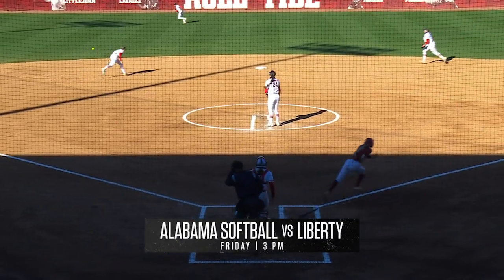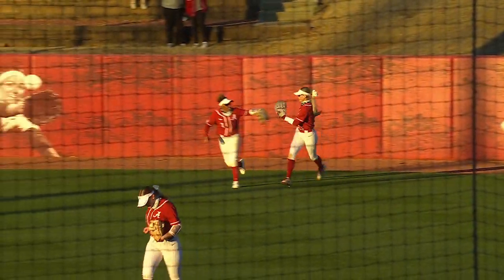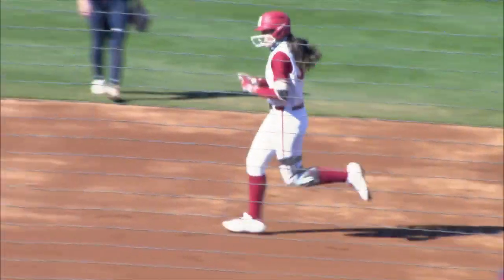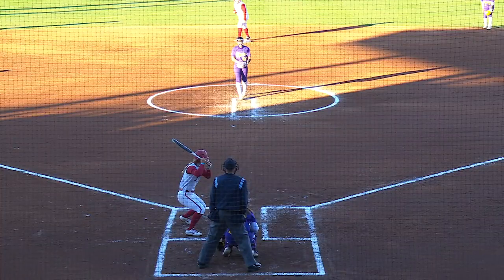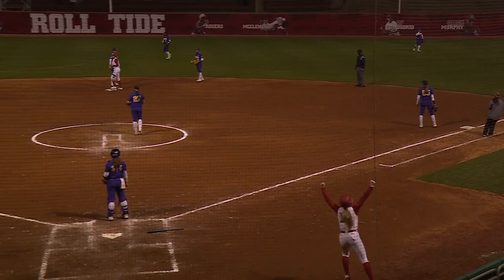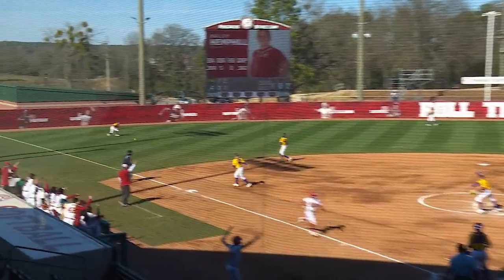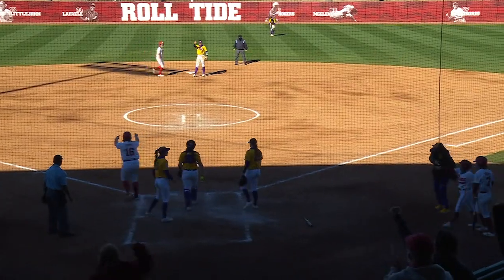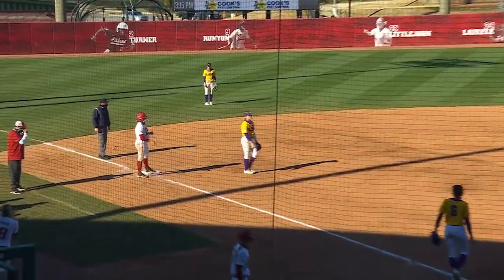Alabama Softball Weekend Highlights 2-19-21